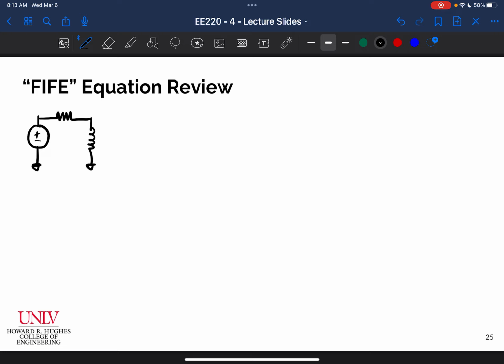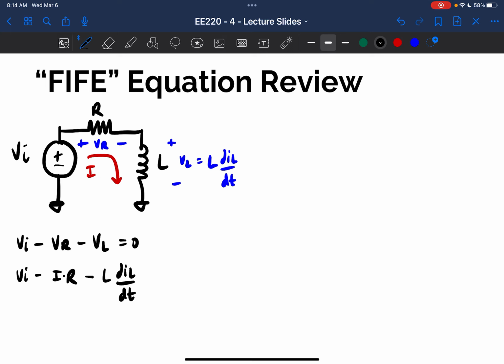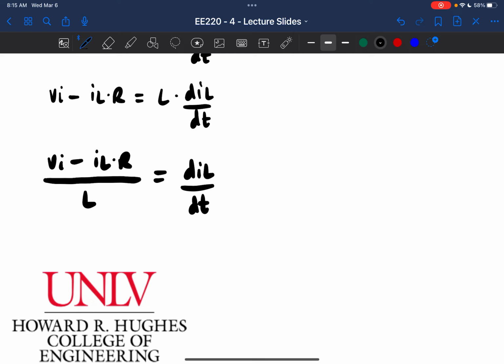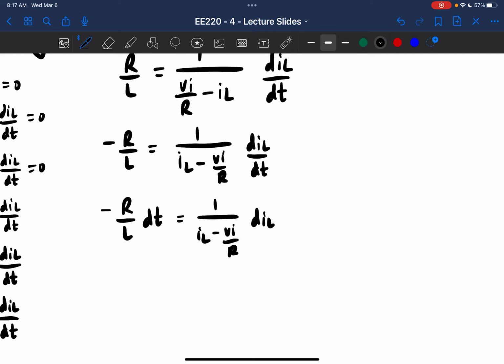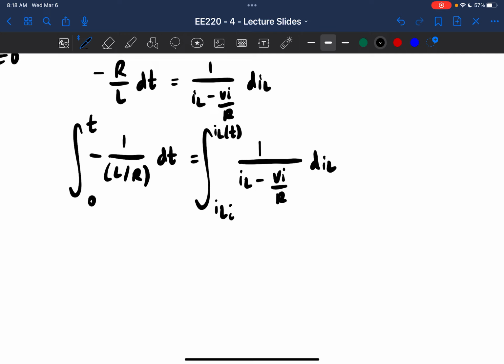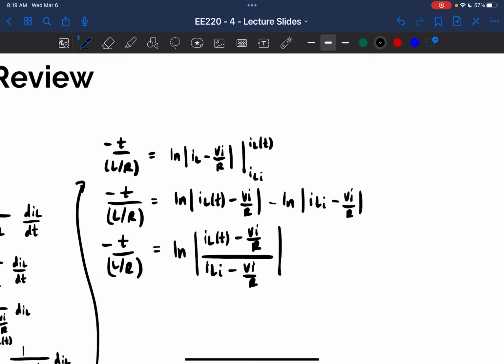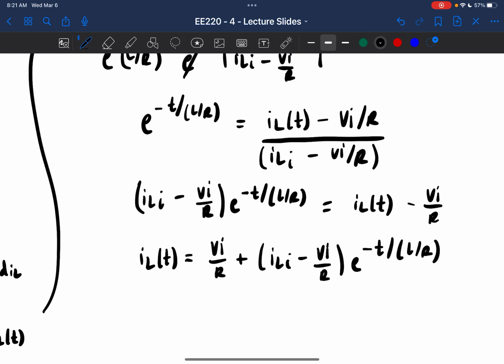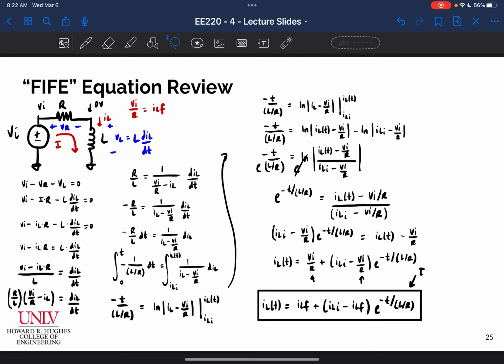4.24 - Derivation of FIFE Equation for RL Circuits